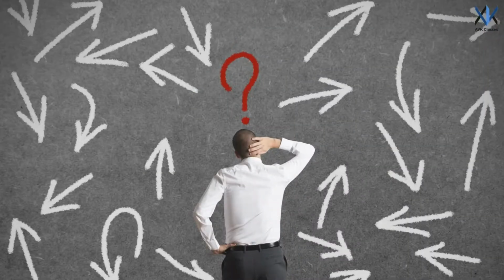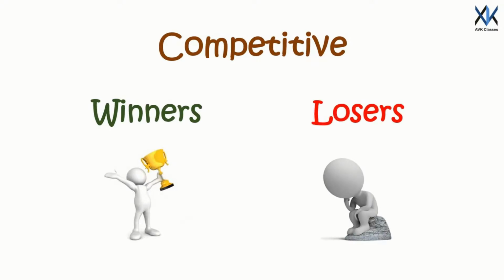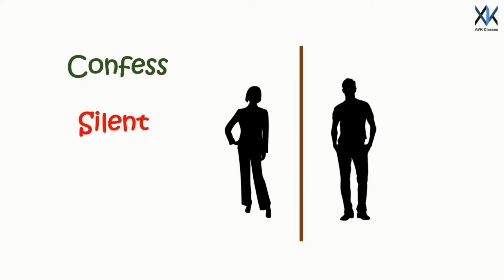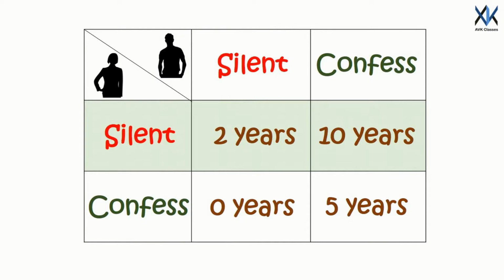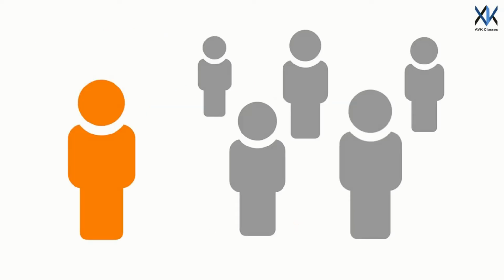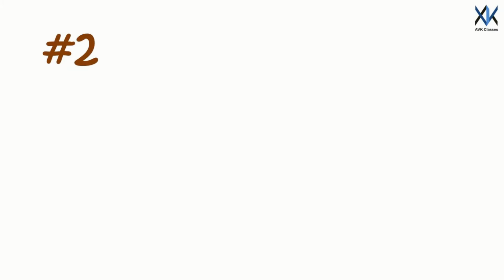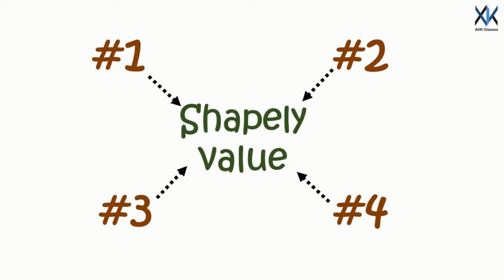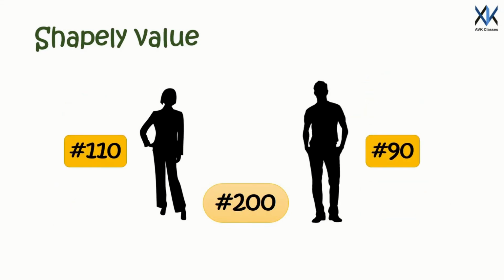What is Game Theory?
what the science
Life is a Game. watch to understand more about it

We make decisions in our day to day life, but the fact is that most of our decisions are influenced by others. Often, we don't think too much of the math behind decision making, but there is a whole field of math and science, that applies to social interactions and decision making

It is called Game theory. Game theory was proposed by mathematician John Nash in 1950s. Accordingly, a game is any interaction between multiple people  in which each person's payoff is affected by the decisions made by the others

Game theory is used extensively by economist, political scientists, biologists, military tacticians etc